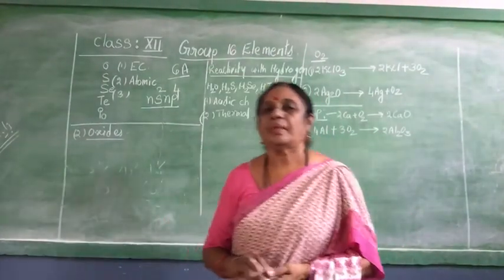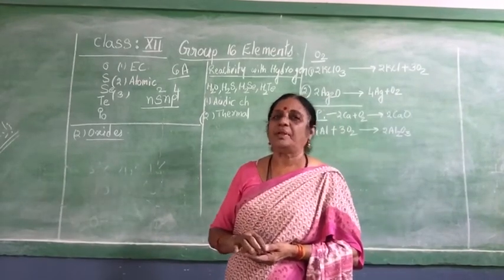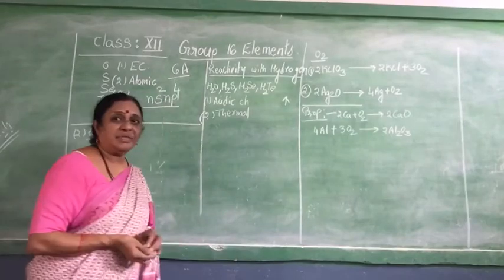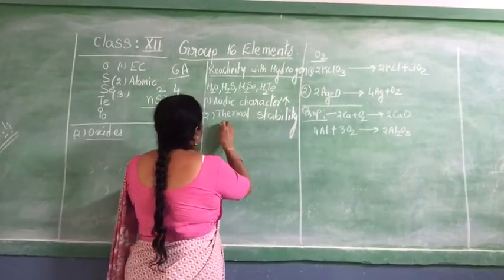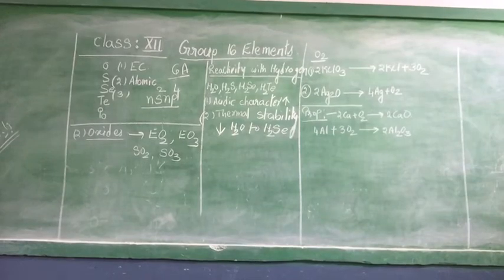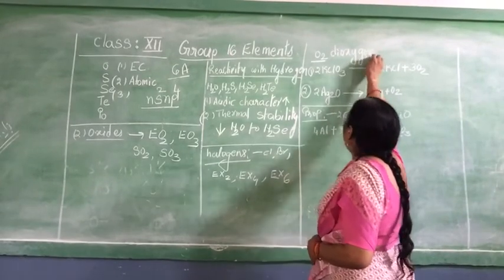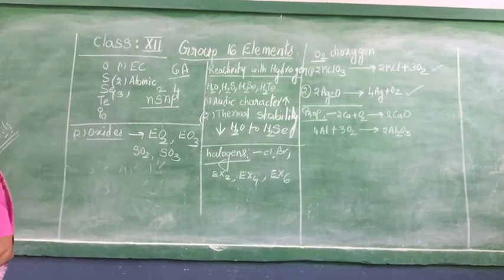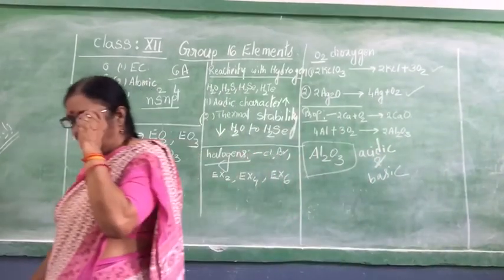Group 16 Elements